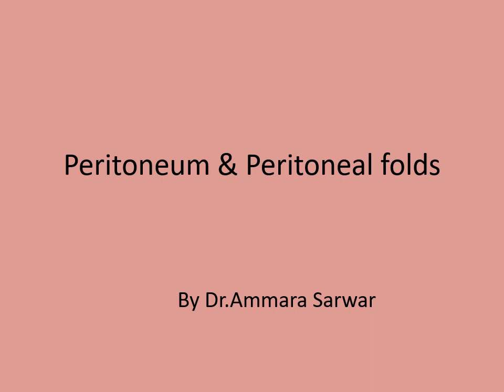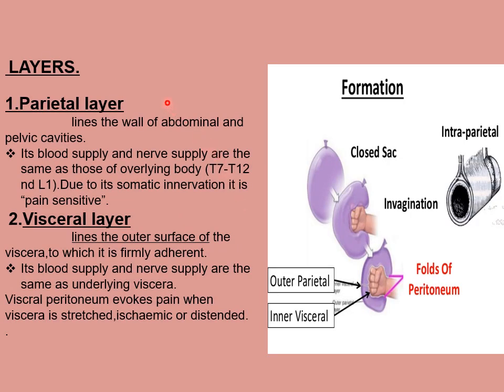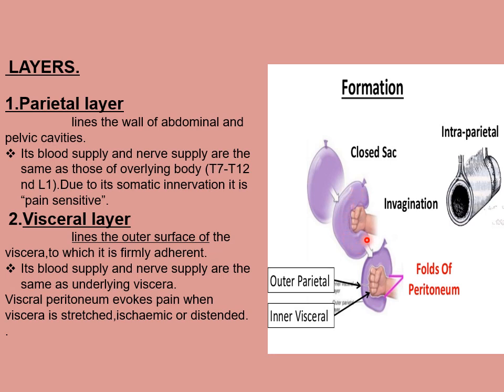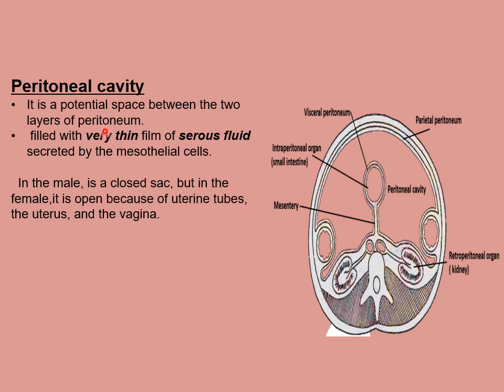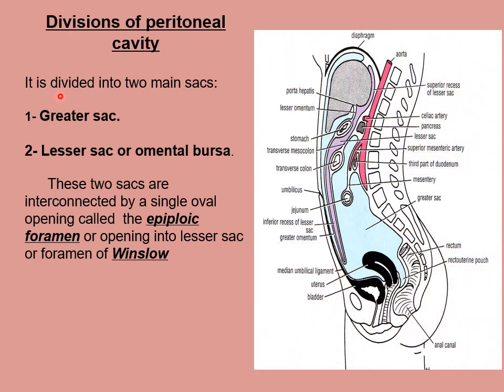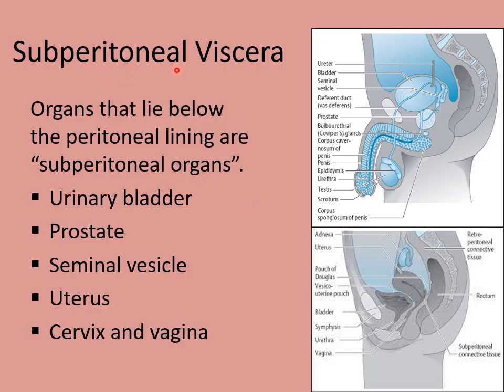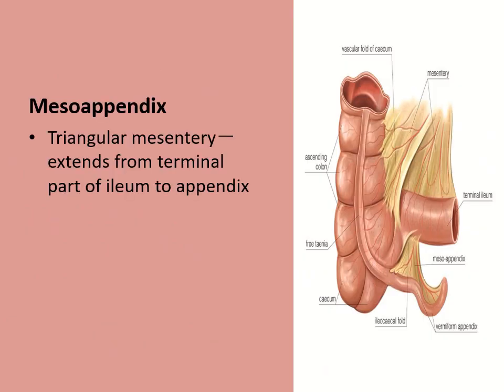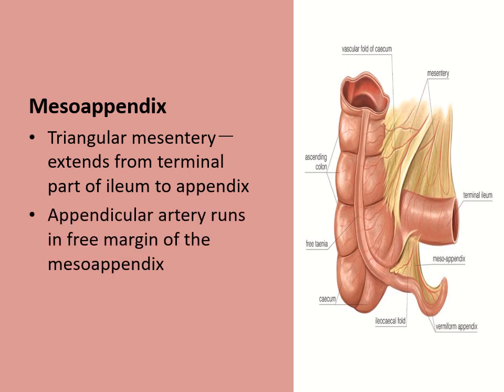Lecture of Dr. Ammara Sarwar on topic Peritoneum & Peritoneal Folds